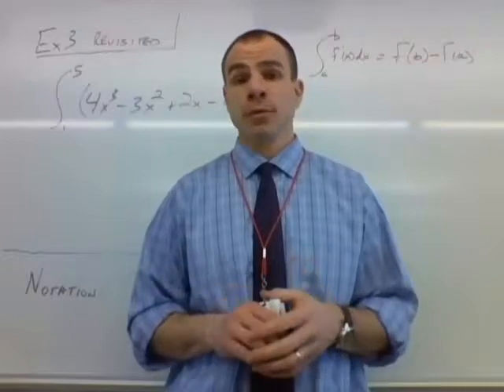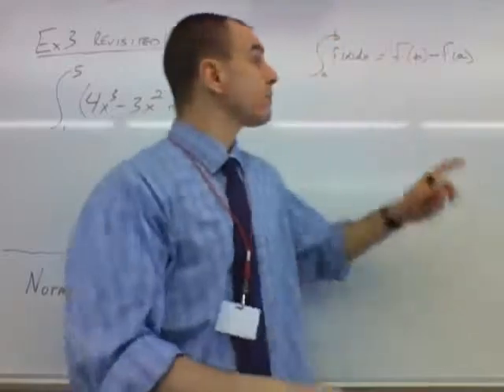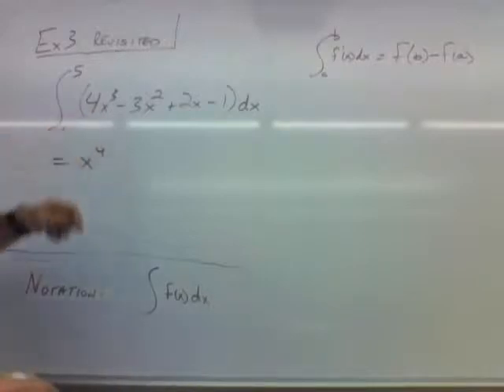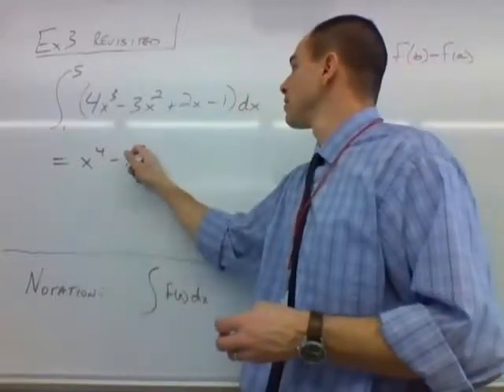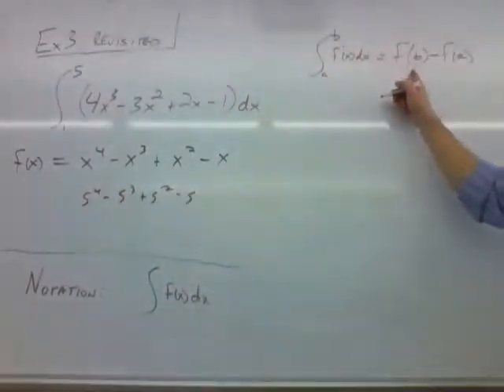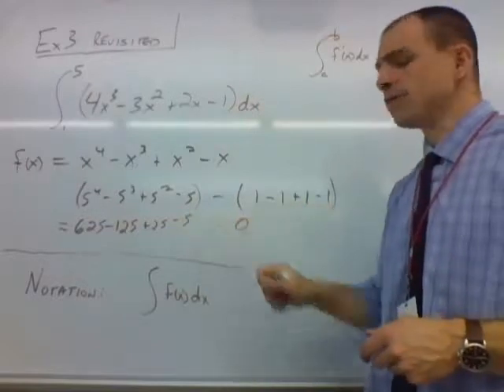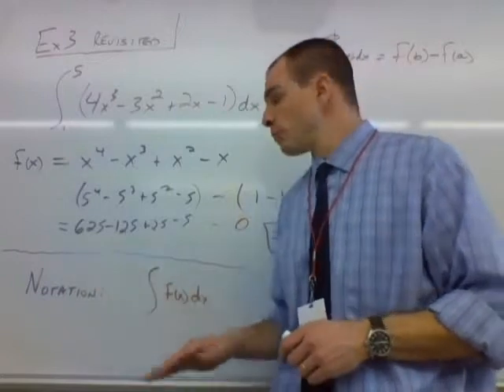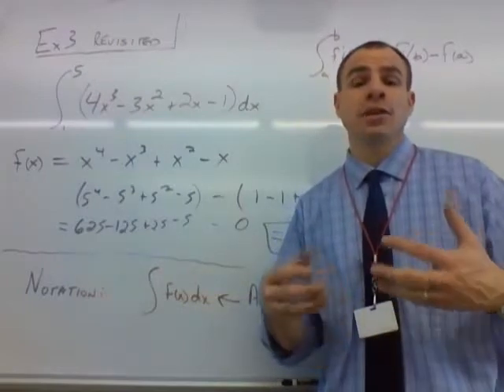Example 2 Revisited and Notation